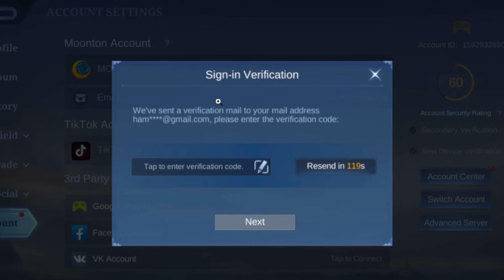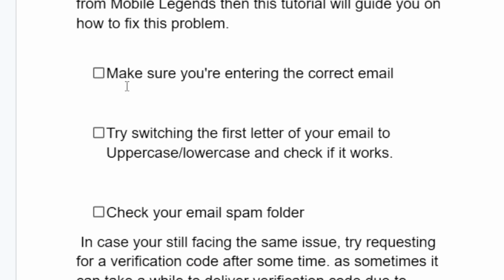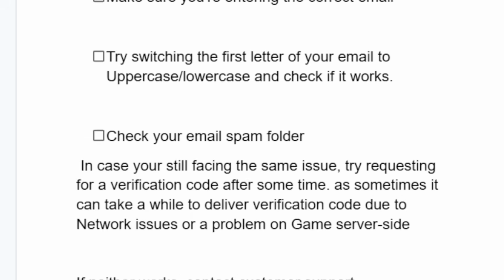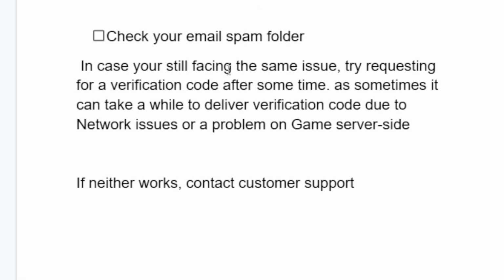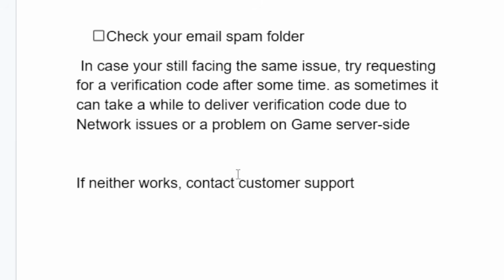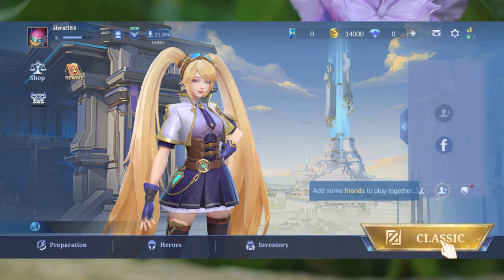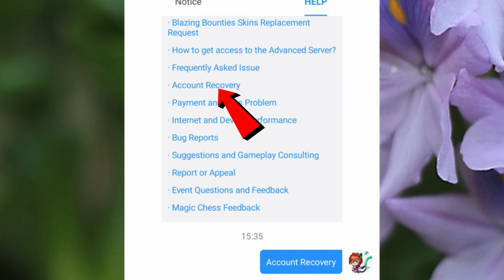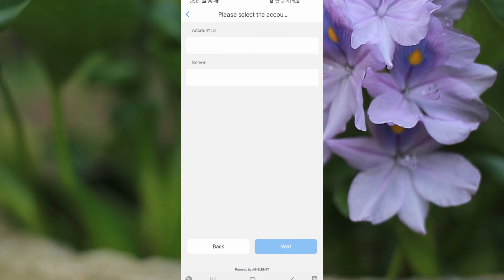Mobile Legends Not Sending Verification Code (Quick fix)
If you are not receiving verification codes to your Email from Mobile Legends Bang Bang then this tutorial will guide you on how to fix this problem.
Make sure you're entering the correct email
Try switching the first letter of your email to Uppercase/lowercase and check if it works.
Check your email spam folder
 In case your still facing the same issue, try requesting for a verification code after some time. as sometimes it can take a while to deliver verification code due to Network issues or a problem on Game server-side
If neither of the steps work, then contact customer support